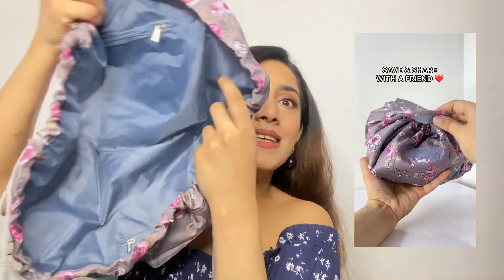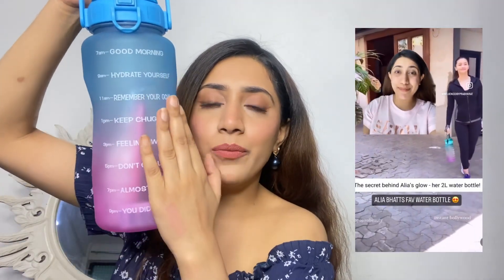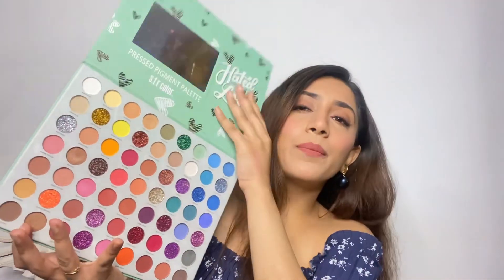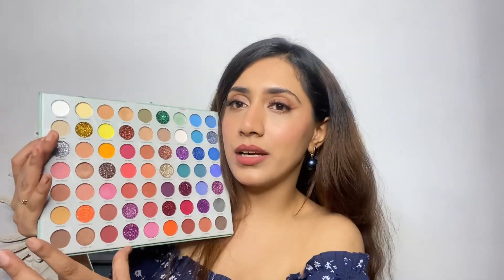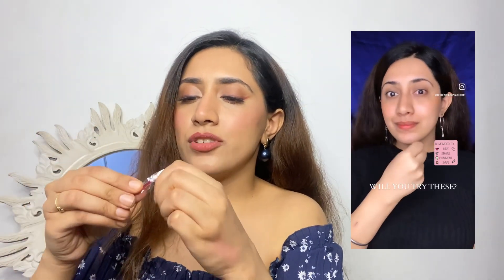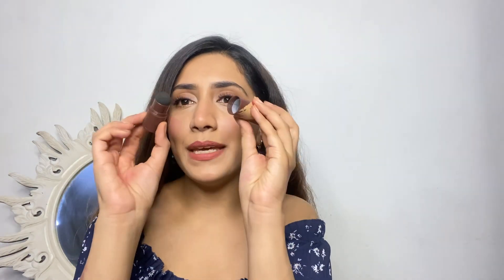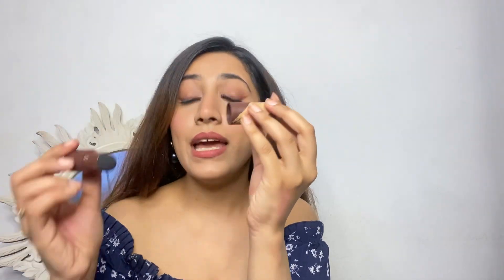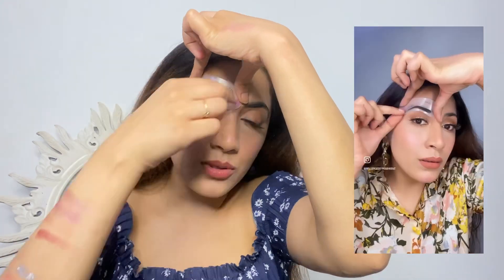AMAZING AMAZON FINDS😍 ALIA BHATTS WATER BOTTLE | LIP TINTS| EYESHADOW PALETTE